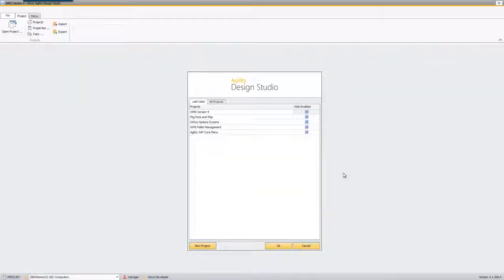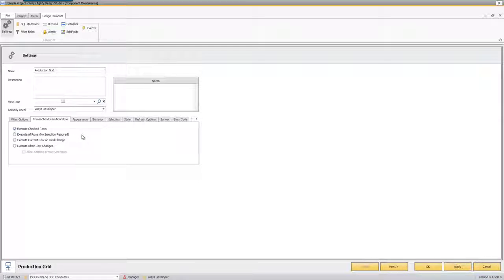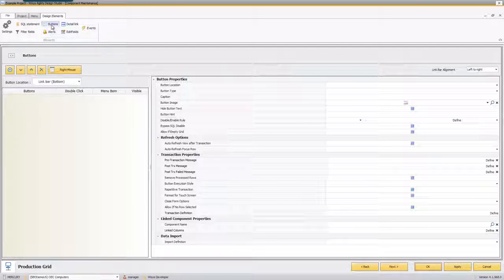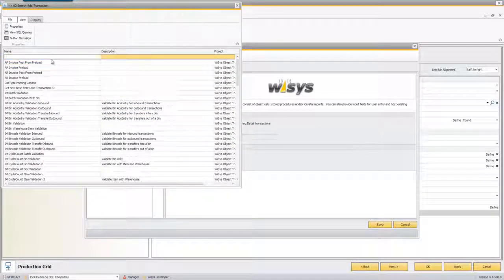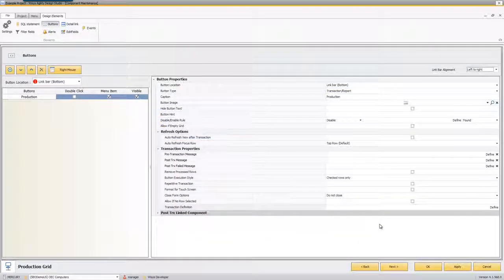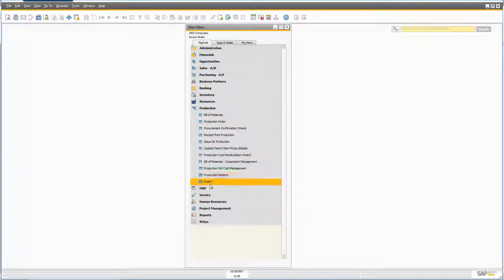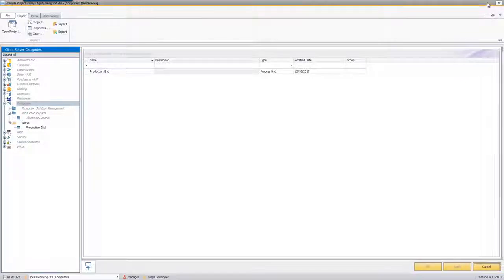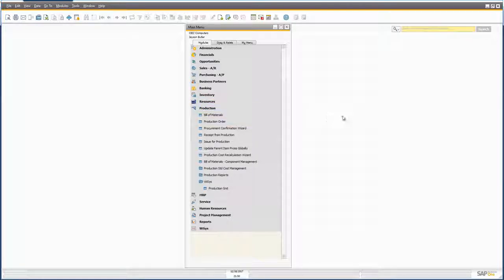How to Build a WiSys Process Grid for SAP Business One